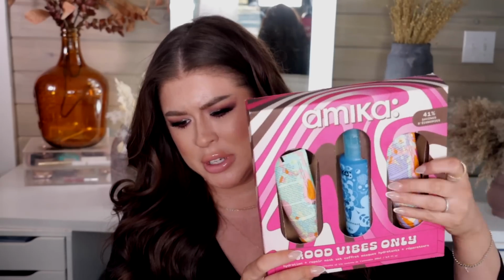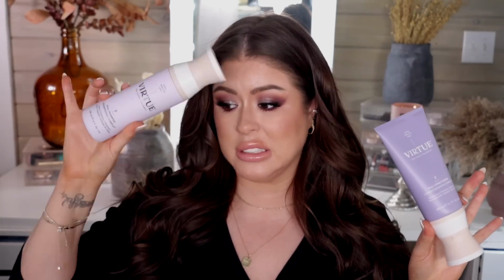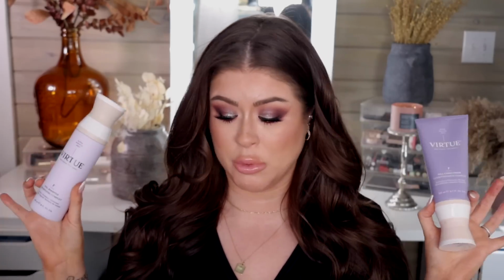Extra Large Collective Fall Beauty Haul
Let me know what products you wanna hear me talk more about!

✨RECENT UPLOADS✨

✨. PRODUCTS MENTIONED: ✨

Clarins V Facial Intensif Depuffing Mask

Tatcha Violet C Mask

Farmacy Honey Potion Plus Ceramide Hydration Mask

I’m From Honey Mask

Amika Hydrating Gift Set

Virtue Volumizing Conditioner

Virtue Volumizing Shampoo

Briogeo Scalp Revival Treatment

Olaplex No.9 Serum

The Klog Snail Mucin Serum

Hanskin PHA Cleansing Oil

NeoGen Real Ferment Essence

The Klog Soft Suagr Scrub

Pibuwang Sheet Mask

CosRx Advanced 92 Snail Cream

Huda Beauty Naughty Eyeshadow Palette

KVD Beauty Dazzle Stick in Hail Surge

KVD Beauty Dazzle Stick in Flash Storm

KVD Beauty Dazzle Stick in Green Flash

Hourglass Veil Translucent Powder

Laura Mercier Translucent Blur Powder

Makeup Forever Undetectable Long wear Foundation

MAC Color Excess Liner in Sick Tat Bro

MAC Color Excess Liner in Nudge Nudge Ink Ink

MAC Color Excess Liner Glide or Die

Buxom Dolly Lip Polish

MAC Carnivorous Lipstick